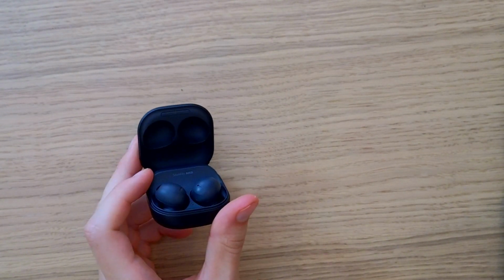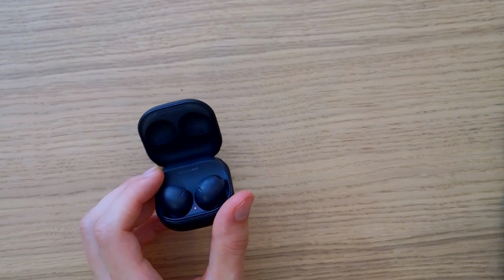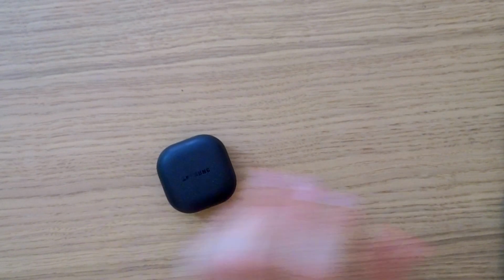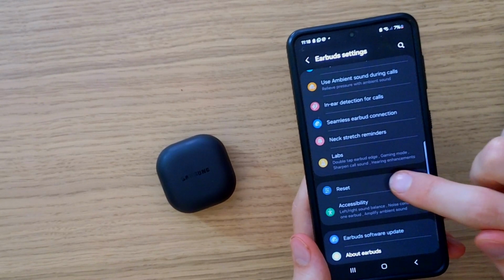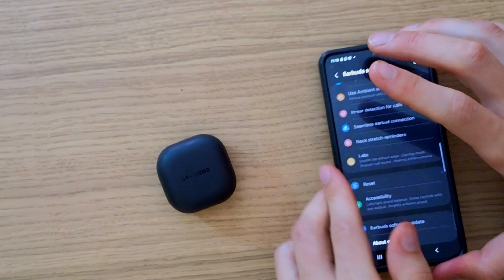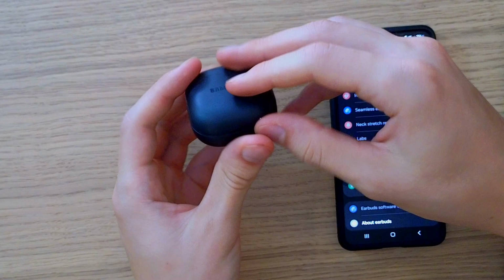How To Reset Samsung Galaxy Buds 2 Pro